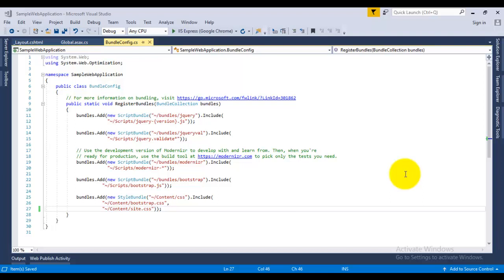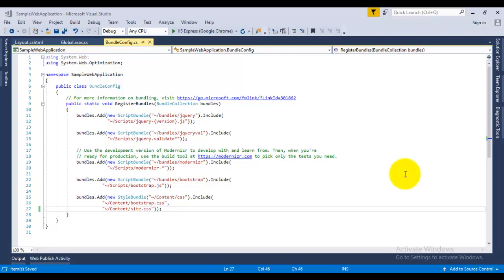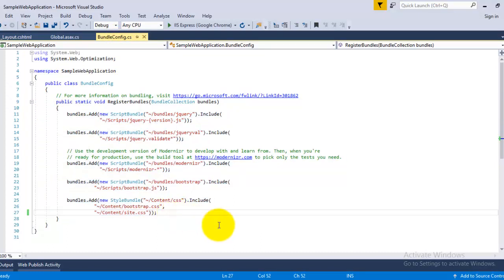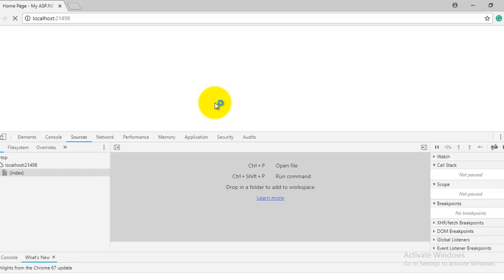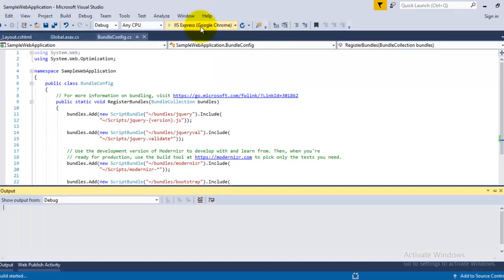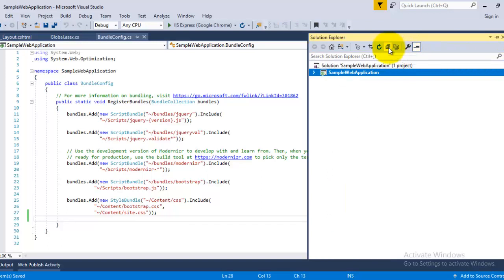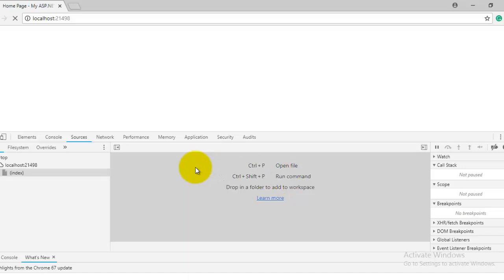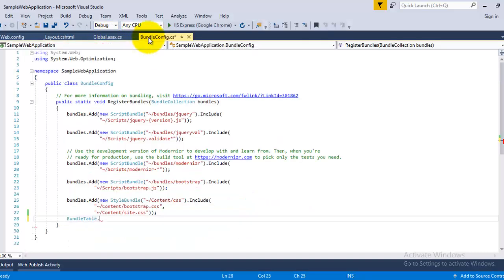Minification in MVC with Example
This video will show the concept of minification in asp.net MVC with an example. Minification can be enabled by using EnableOptimization property of BundlesTable class. The second way to enable minification is setting CompilationDebug= false in web.config. By using minification performance can be enhanced.